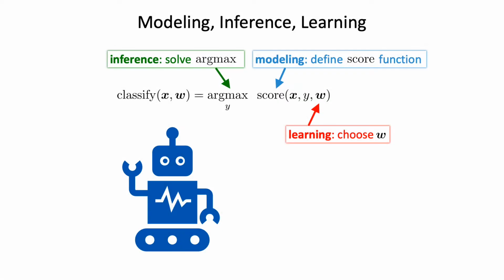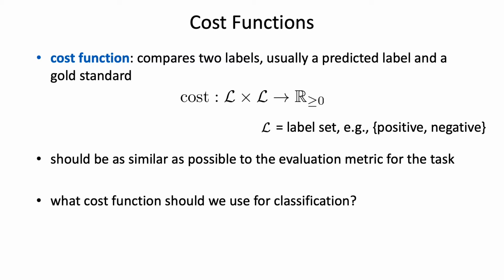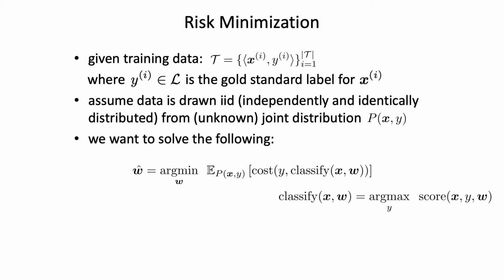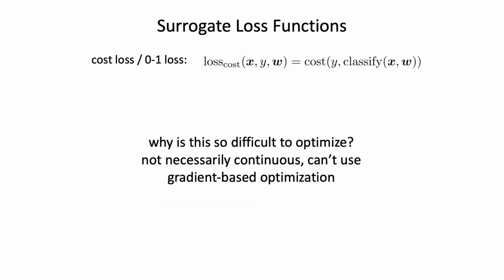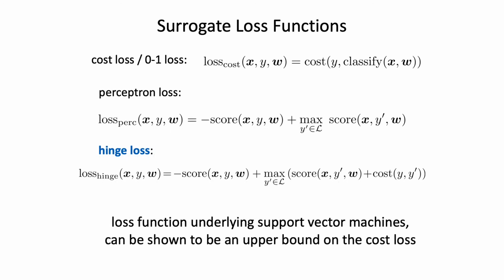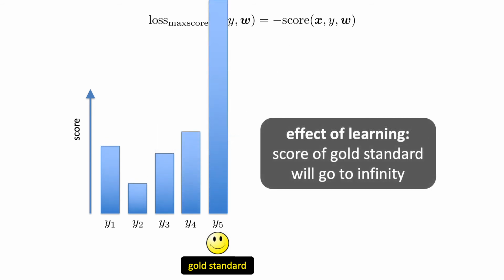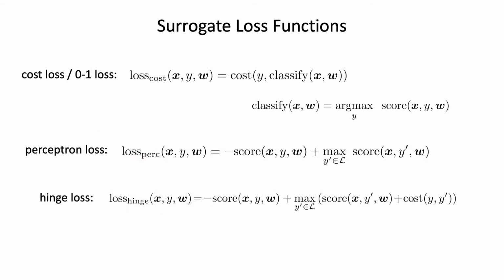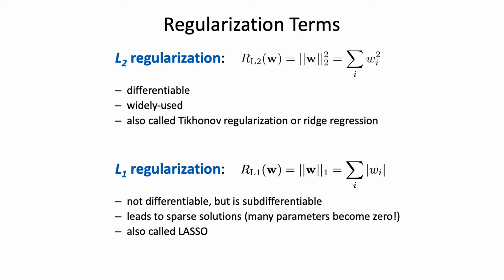08 | Learning: Empirical Risk Minimization | TTIC 31190 (NLP) - Fall 2020